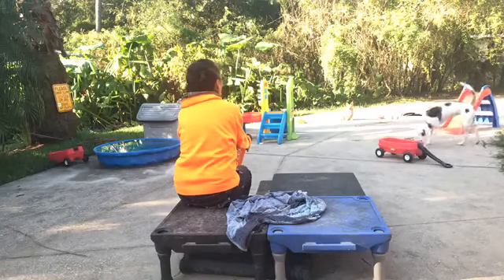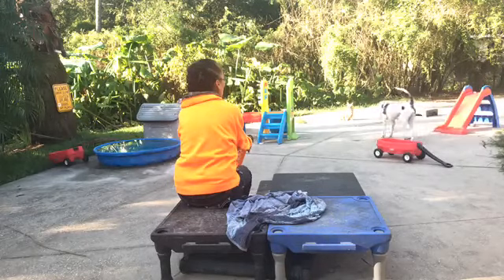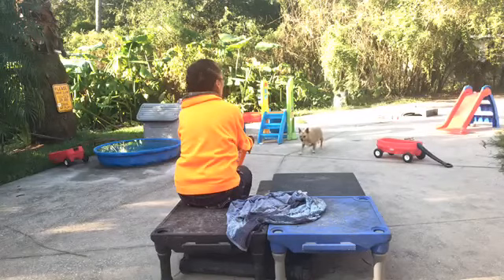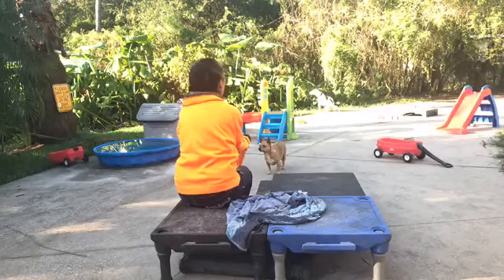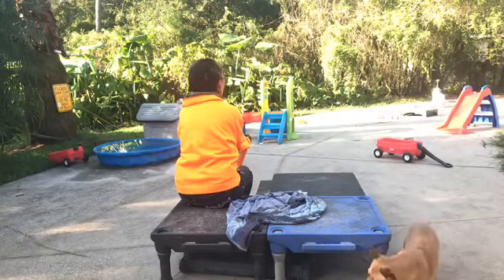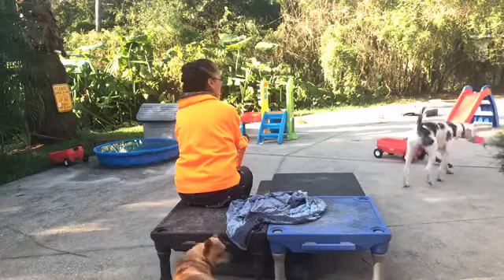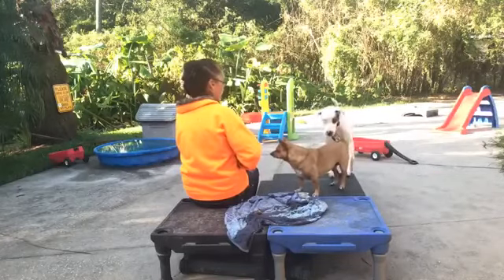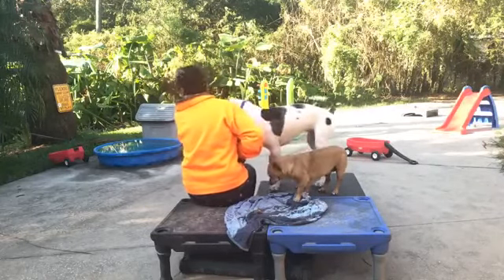Copy of MUST SEE blind deaf dog retrieves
Friend Me On FACEBOOK! LIVE E COLLAR TRAINING SHOW ON FACEBOOK!!!